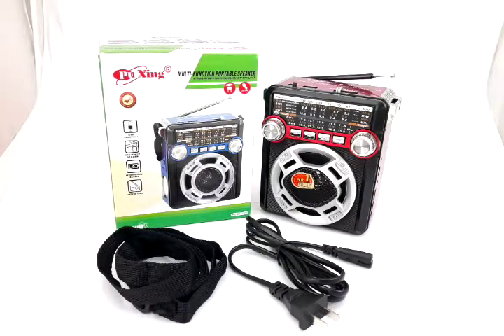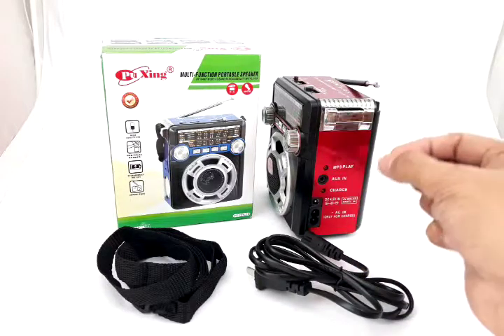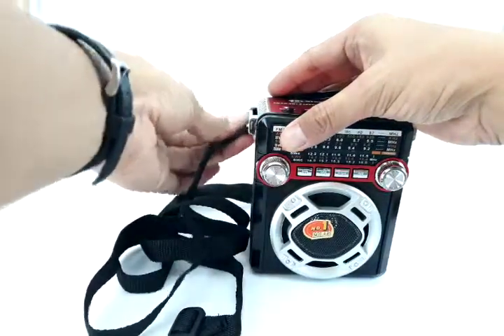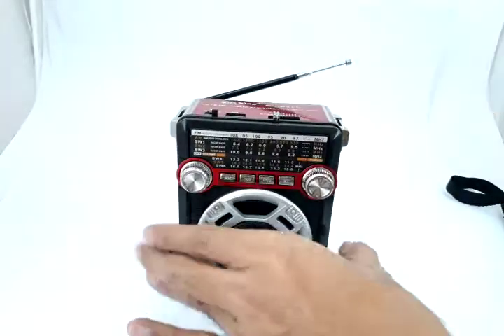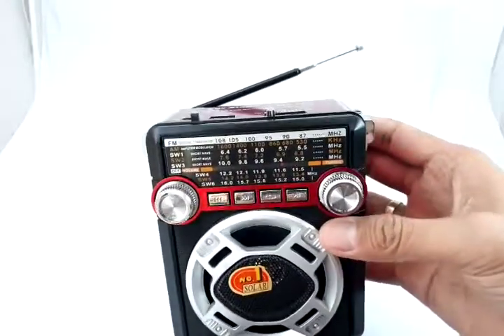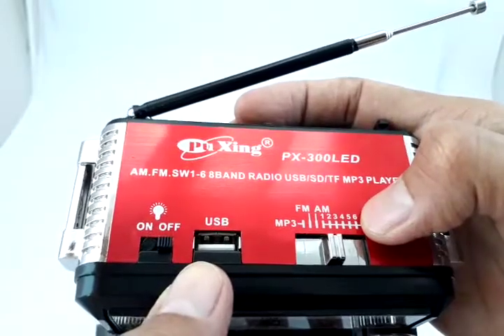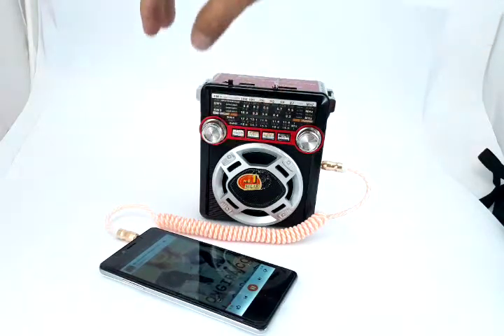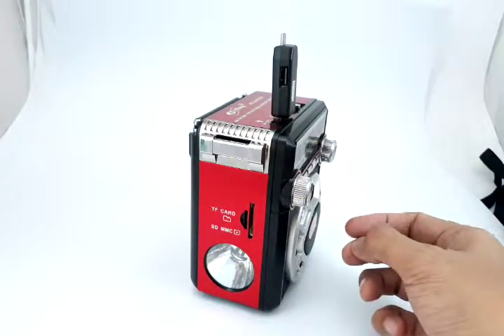Portable Radio with Flashlight- Emergency Radio AM FM Short Wave Stations plus Mp3 Player